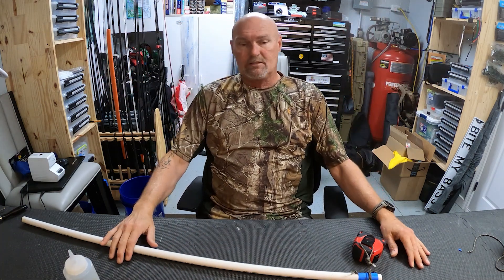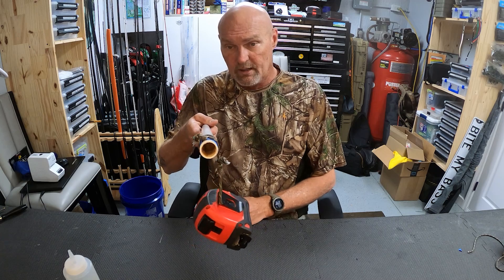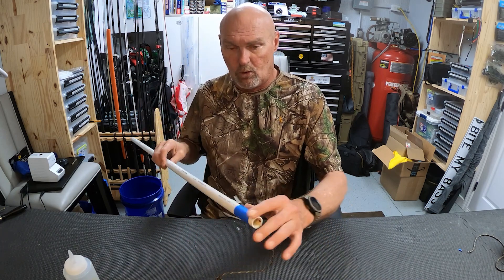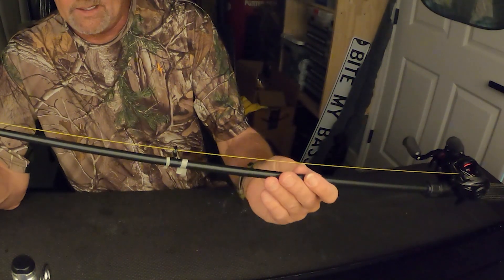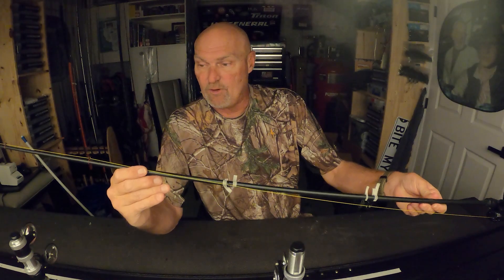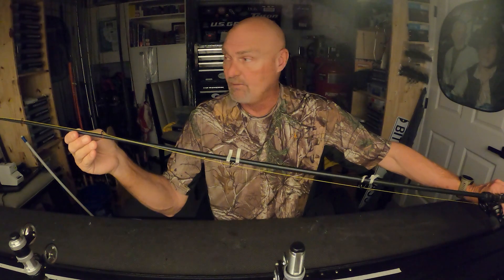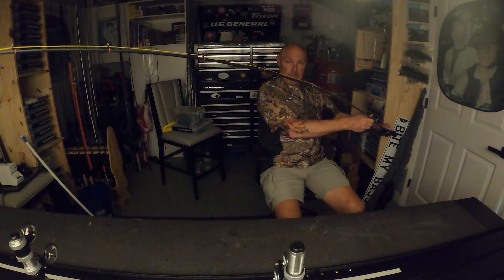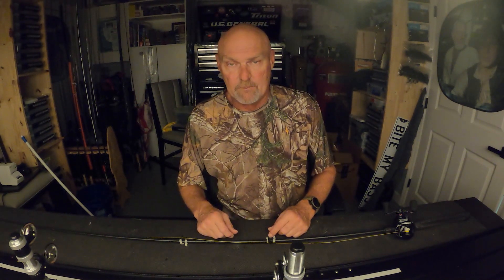Spiral Wrap - Why and How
You asked for it and here it is...